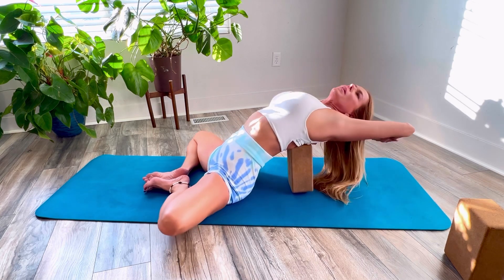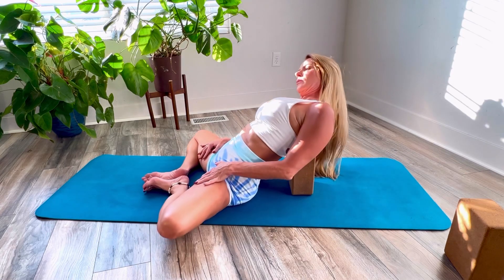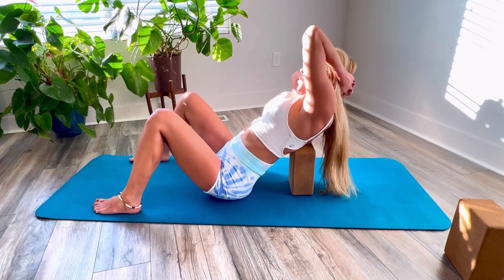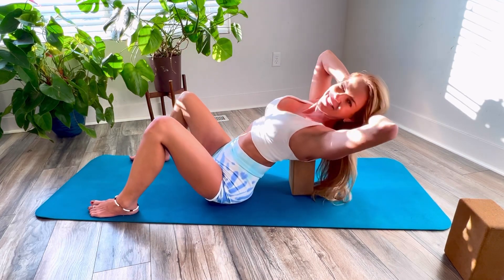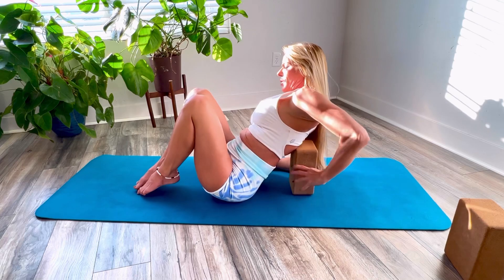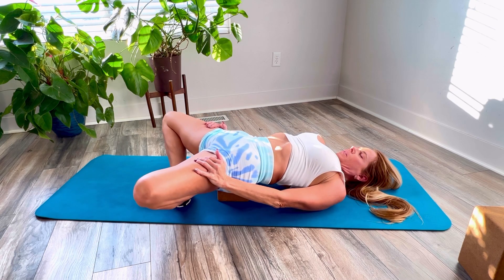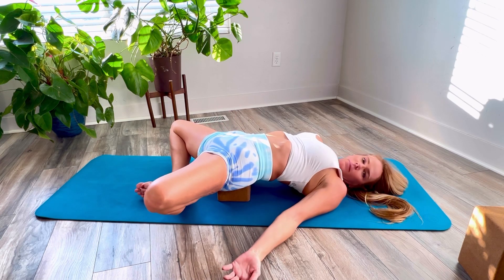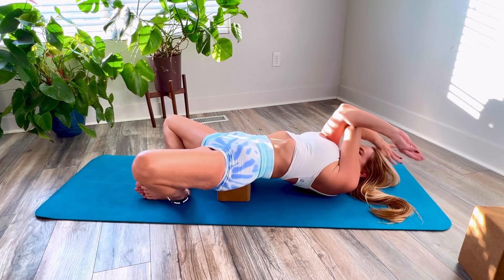Splits, Overspilt on a Yoga Block. Gymnastics, Fitness, Contortion.